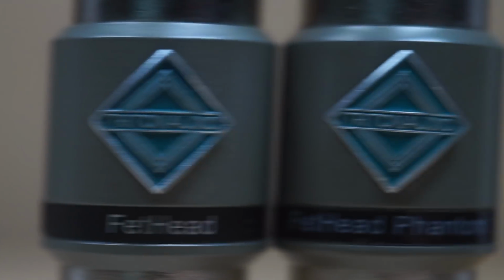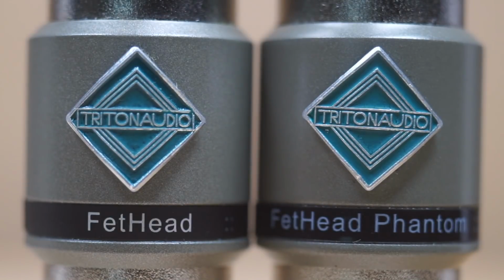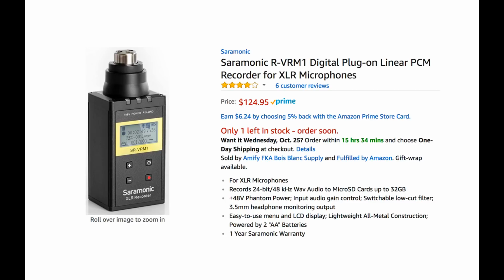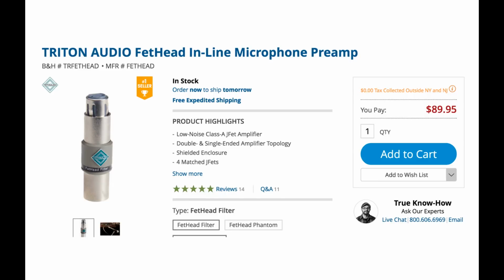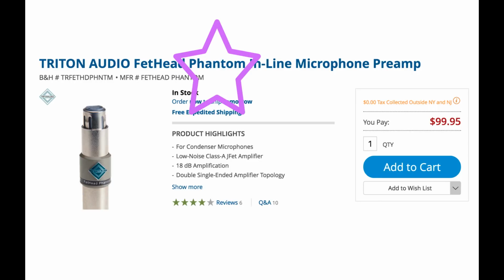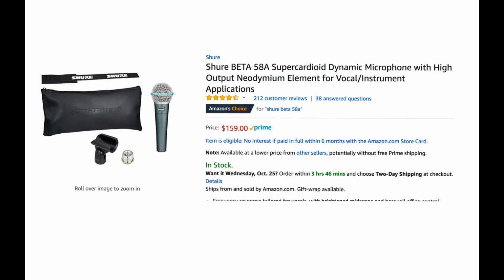NOISY PREAMPS BEGONE! Fethead and Fethead Phantoms save the day.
🎙 NEW FOR 2025:  My **Reaper for Voice Actors Masterclass** covers everything from setup to advanced editing—so you can work faster, sound better, and earn more.
✅ Lifetime access
✅ No fluff—just real-world techniques

Visit TritonAudio.com for info.

For my videos:
My main camera
My small camera (Amazon)